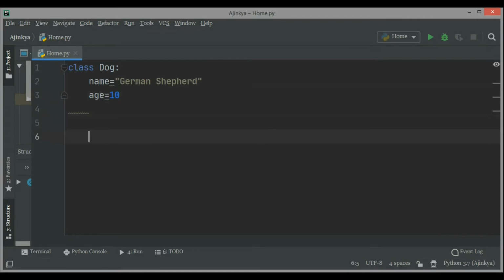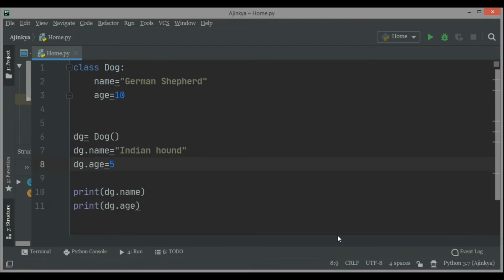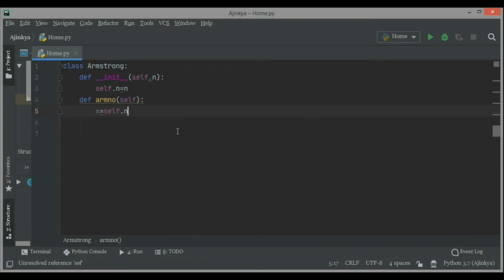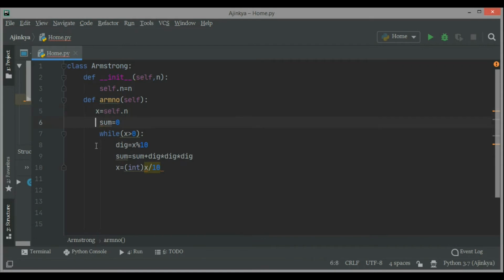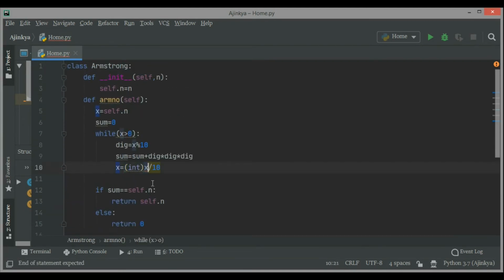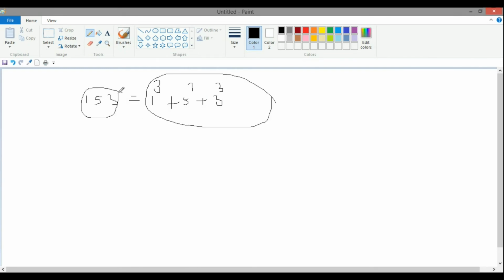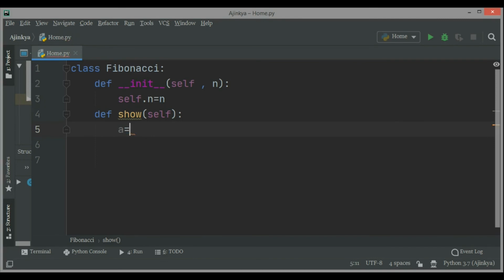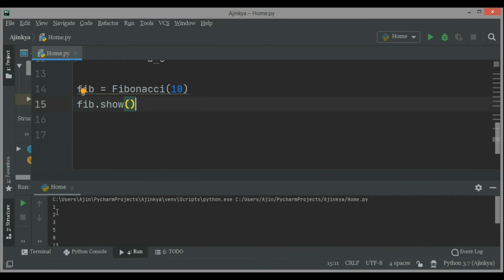python program, class , prime numbers , fibonacci series , Armstrong number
A powerful video to explain python class